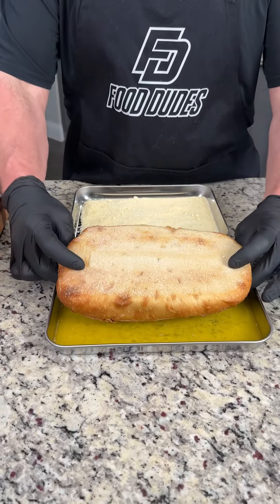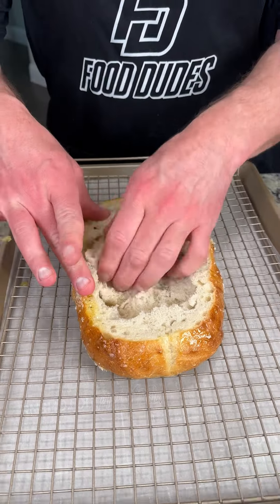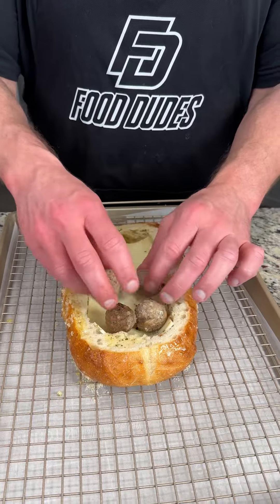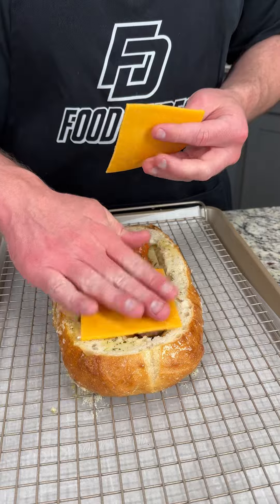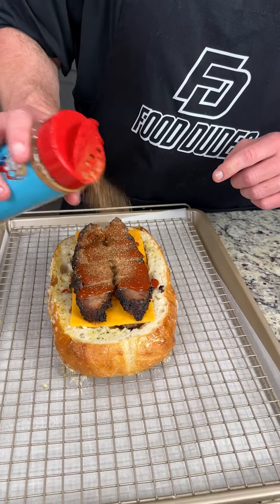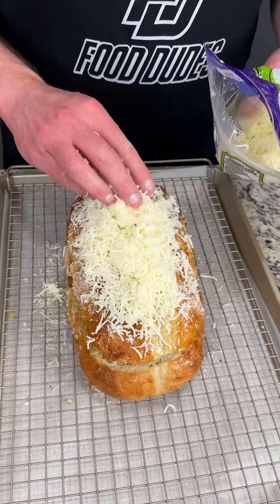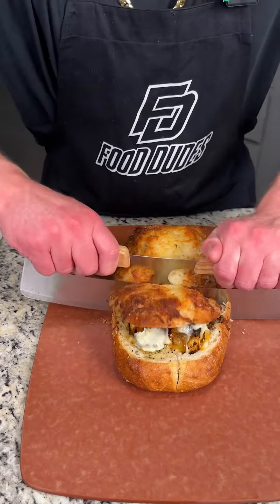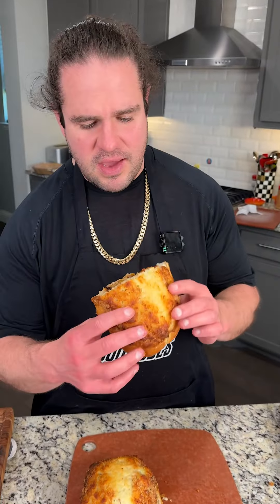Ultimate Texas BBQ Brisket sandwich ￼Recipe